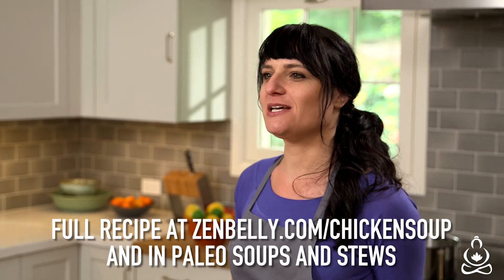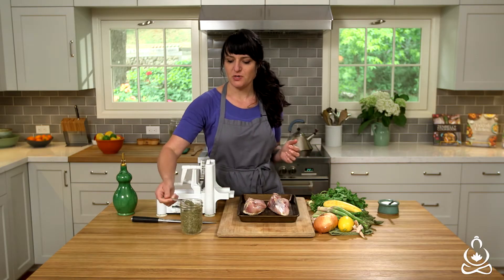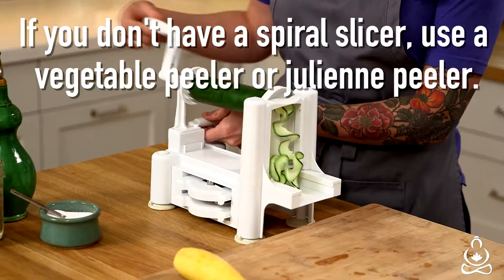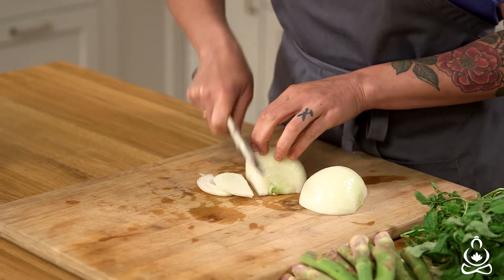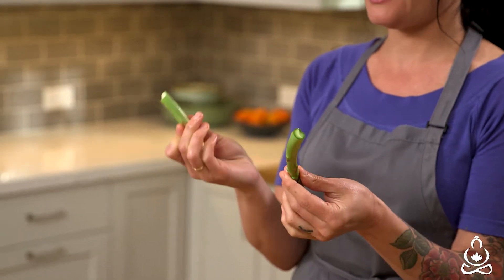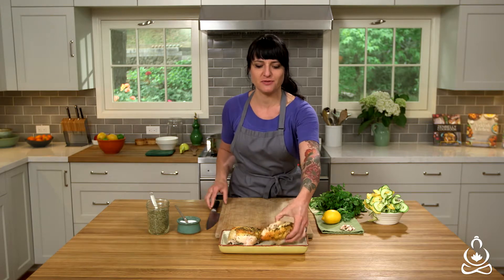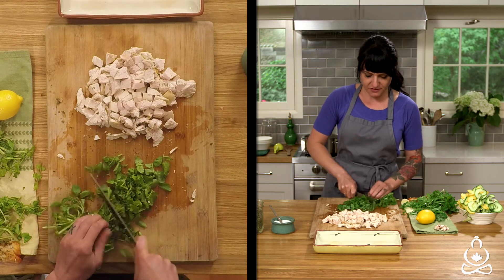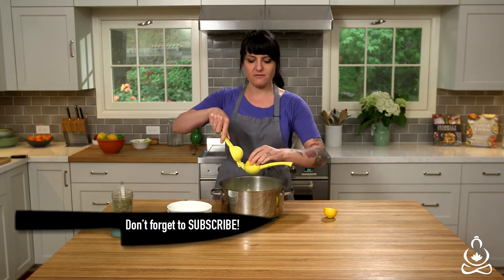Spring Chicken Soup with Lemon and Asparagus.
This lemony chicken soup is a complete meal-in-a-bowl and is lighter and brighter for the warmer months!